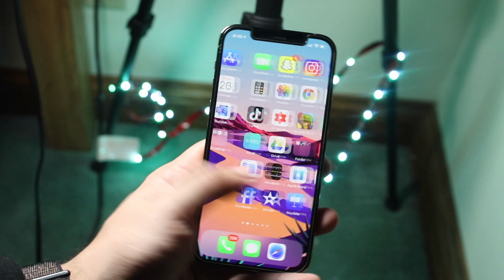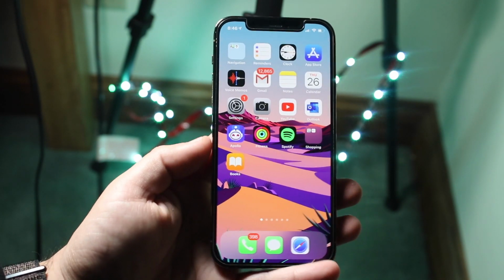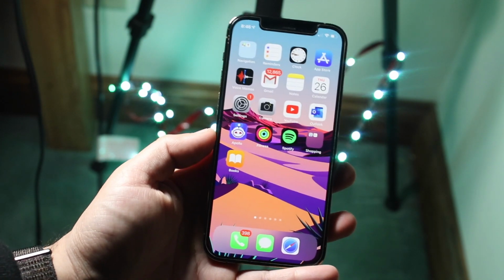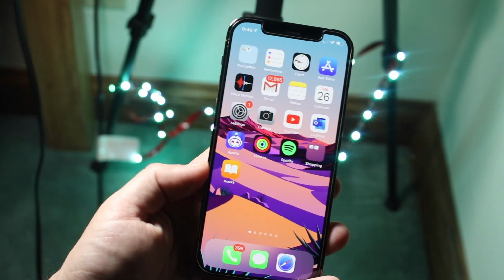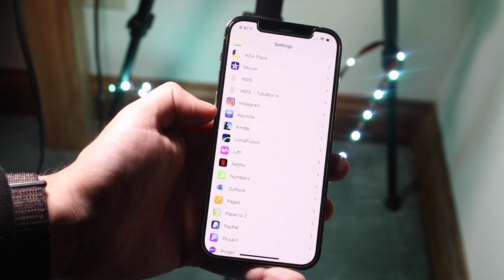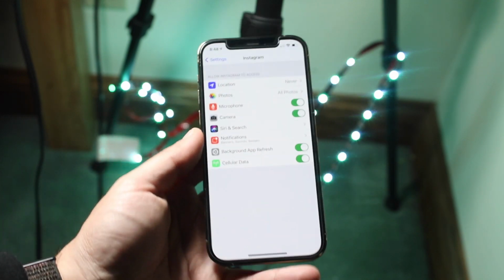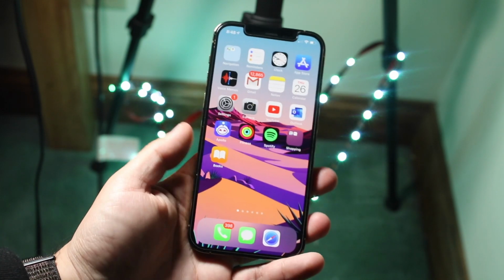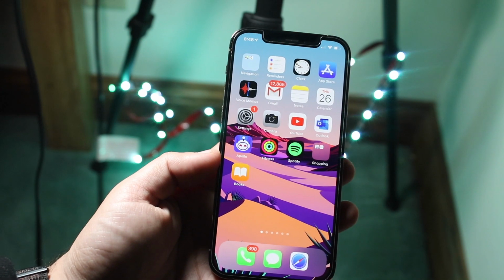How To Fix Microphone On ANY iPhone!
Here is exactly how to fix your microphone on any iPhone!